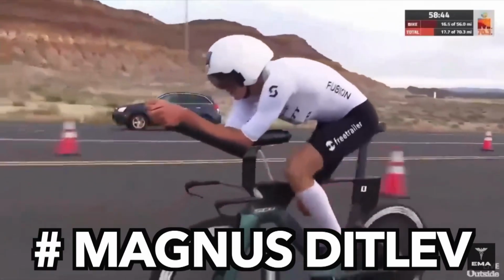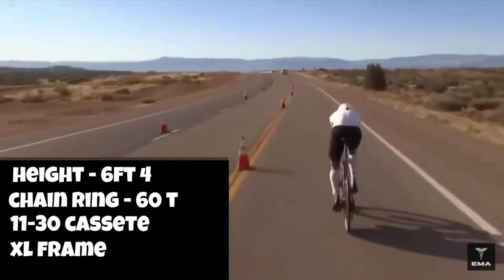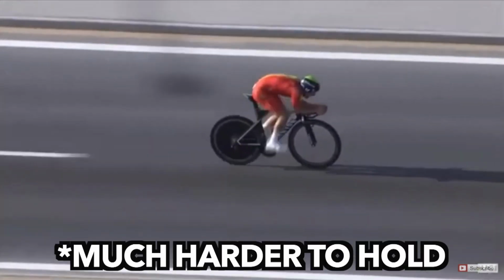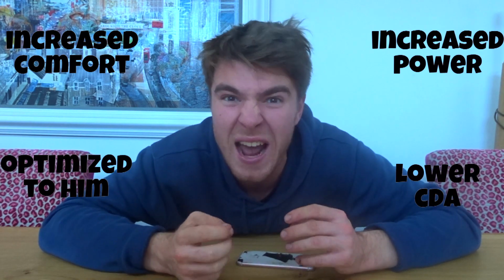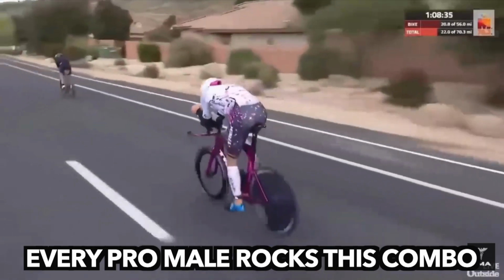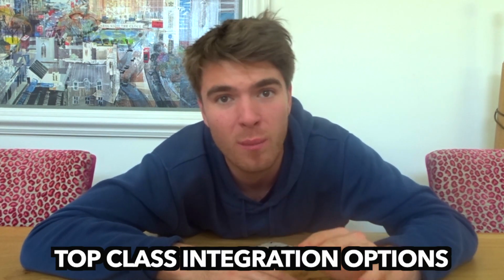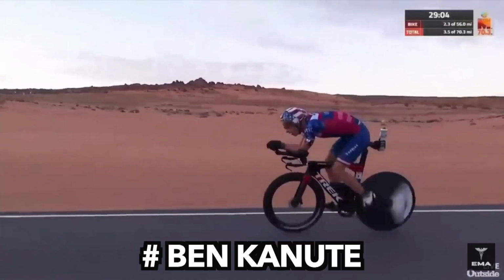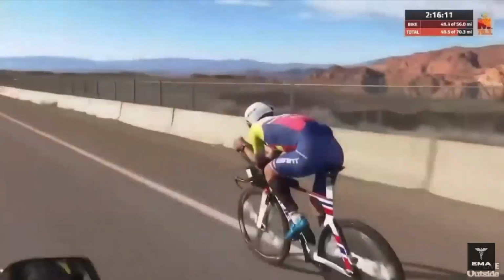Hot New TT Bike Tech At Ironman 70.3 World Championships 2022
An in depth look at all the new cool cycling tech at the 70.3 world championships 2022 in st George, featuring ben kanute, Gustav iden, Kristian Blumenfelt, magnus ditlev, Lucy Charles and many more !